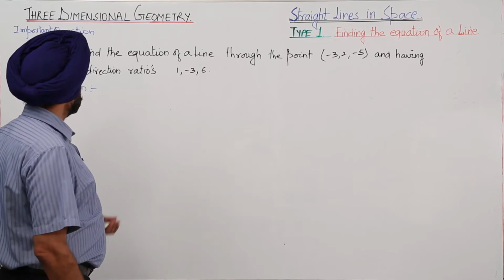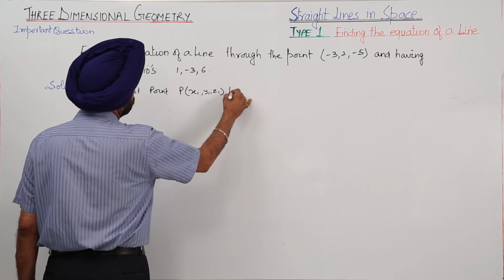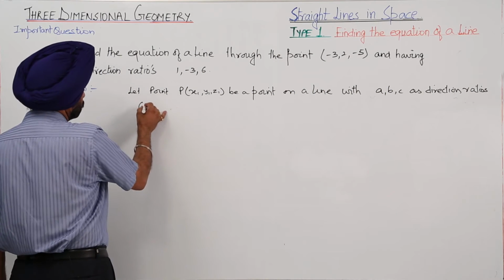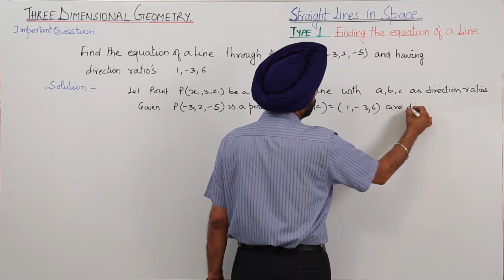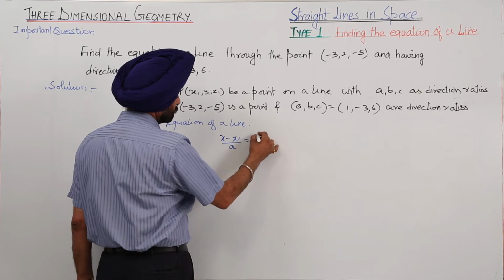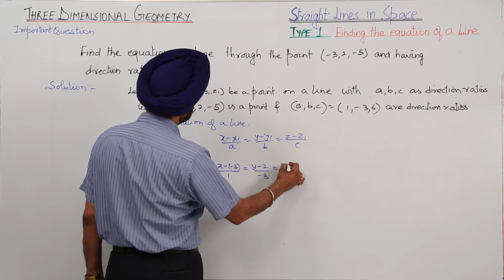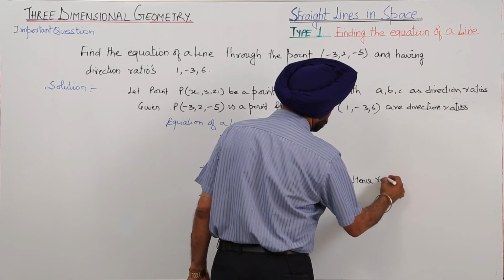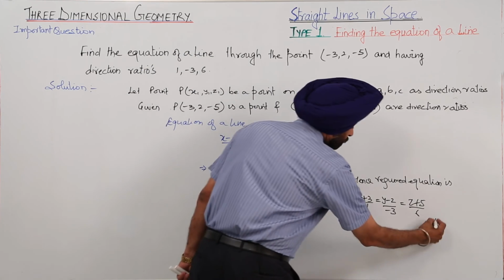Best Free Topic l CBSE CLASS 12 | MATHS | STRAIGHT LINES IN SPACE | Imp Question l L23